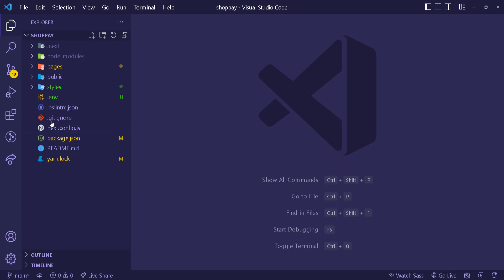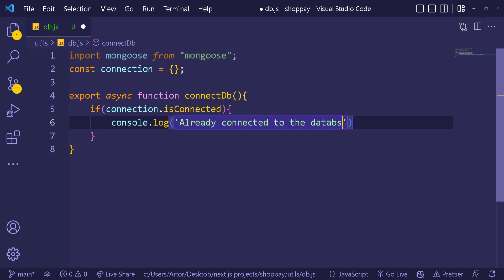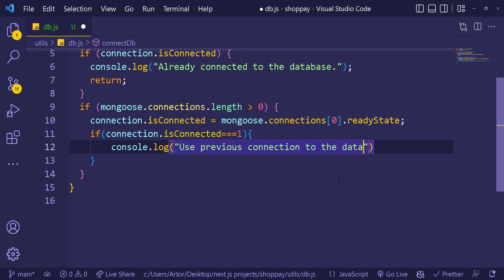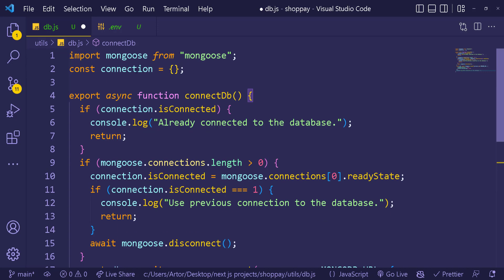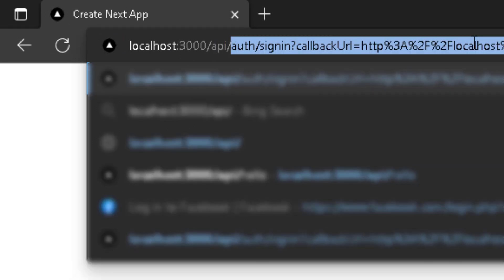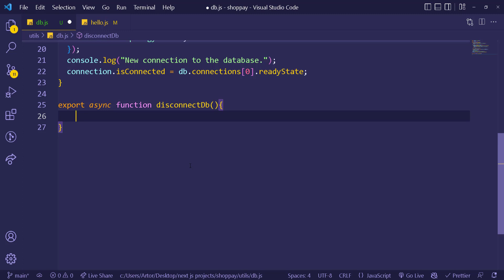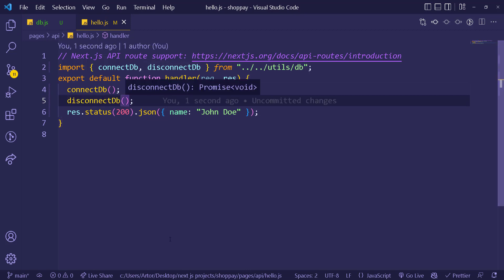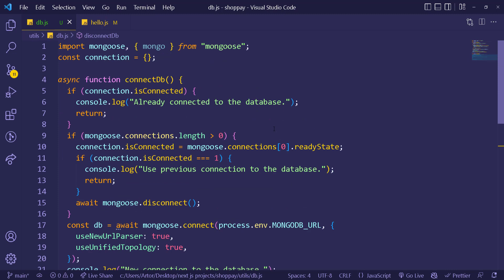#5 BUILD THE BEST ECOMMERCE WEBSITE EVER WITH REACT JS NEXT JS REDUX TOOLKIT AND NEXT AUTH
You can get the course now from udemy for 12.99$ only

ecommerce website
ecommerce next js